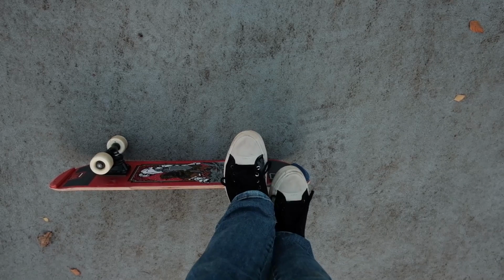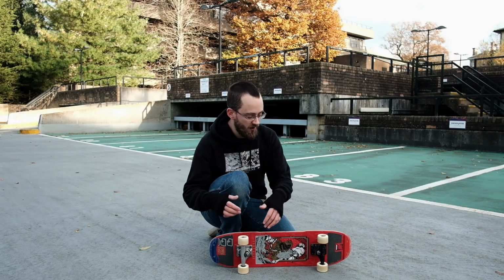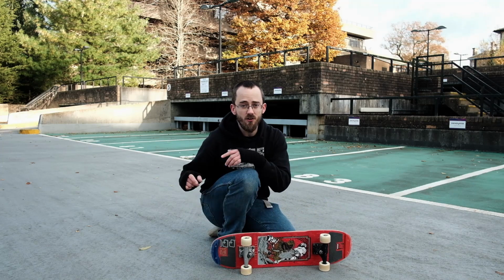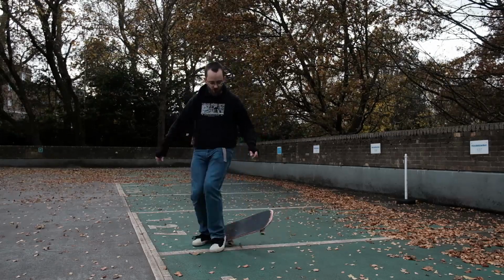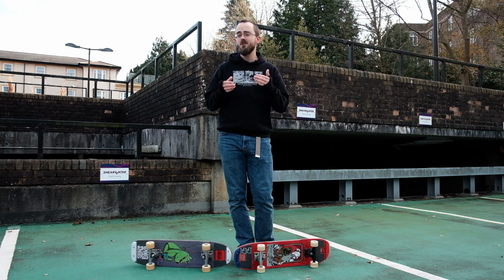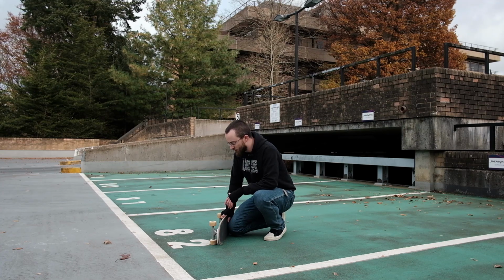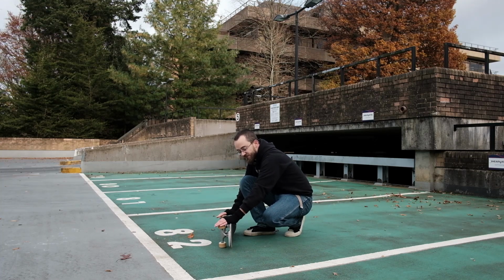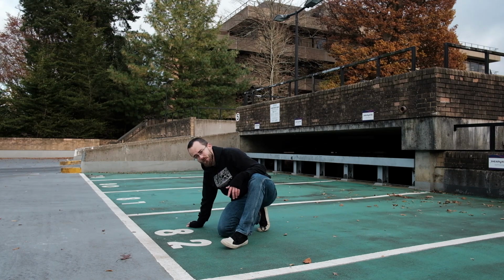Freestyle Tricktip 62: Latte Flip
Here's a good and obscure one for this week. The Latte flip came out of that weird time in the early 2000s where a new generation of freestylers were finding each other on the internet and sharing postage-stamp sized videos of the stationary tricks they were inventing in their garages over 56k dialup connections. It was a glorious era for bizarre and disgusting flip tricks, but this one - basically a heelflip out of heelside rail, invented by Jeff Ryker - has always been a favourite of mine. I'm not sure why it never caught on.

Also, fun bonus fact: Jeff Ryker also figured out how to do an ollie kickflip from toeside rail. That one's called a mocha flip. The guy really loved his coffee, obviously.

The in-depth breakdown and photo sequence can be found on the for those who find stills and text easier to follow.

Need a new board? Want a dedicated freestyle setup to make this easier? and treat yourself. You deserve it.

Anyway. And if you appreciate these tricktips, please buy us a coffee to help keep this project going!